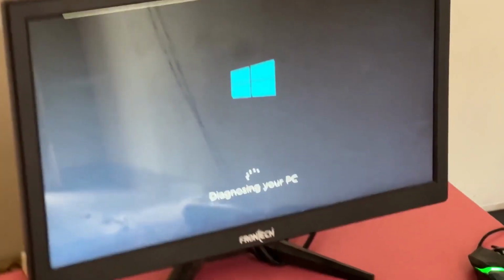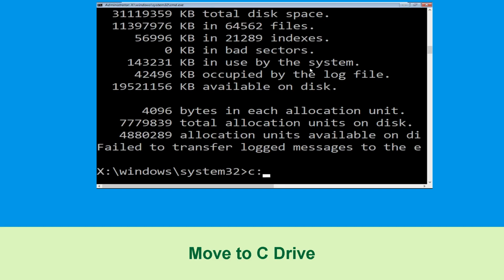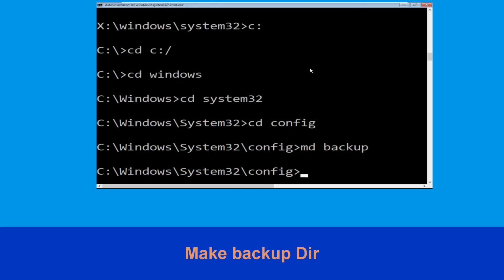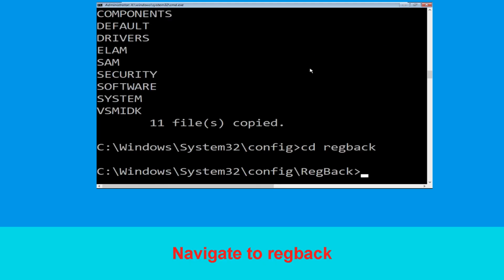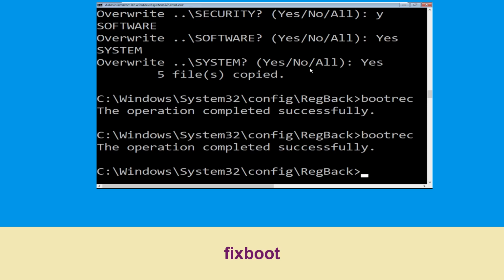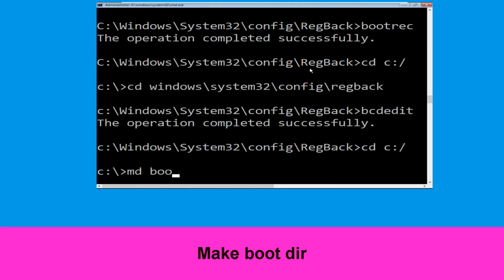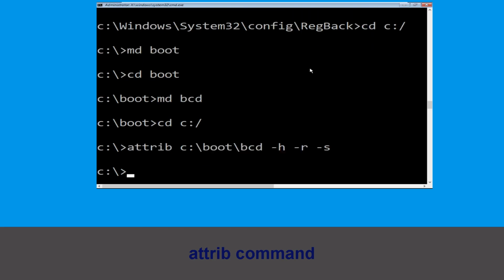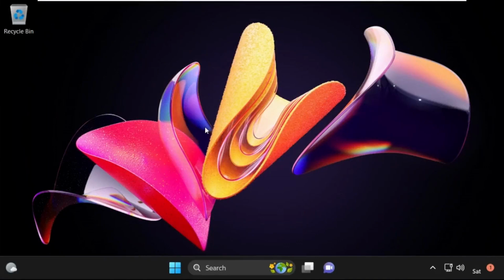BAD POOL CALLER WINDOWS 11